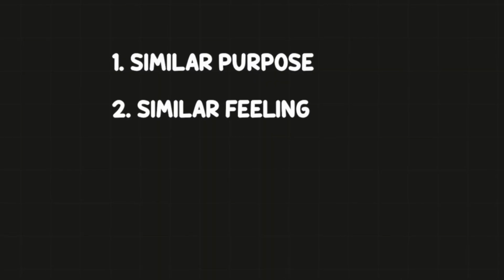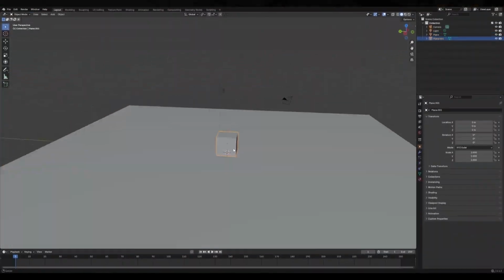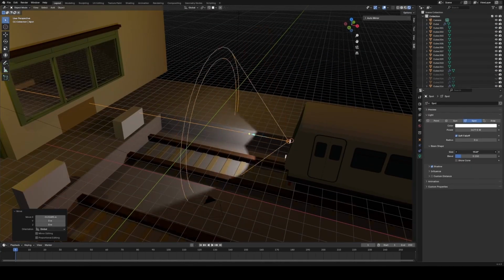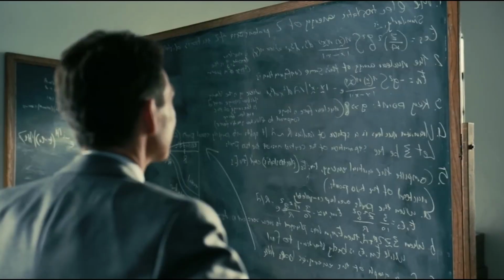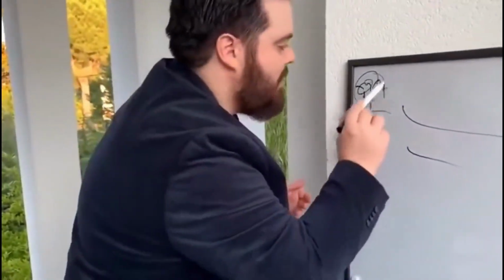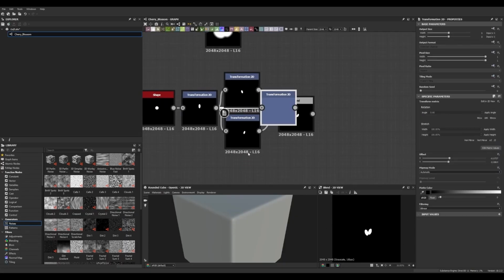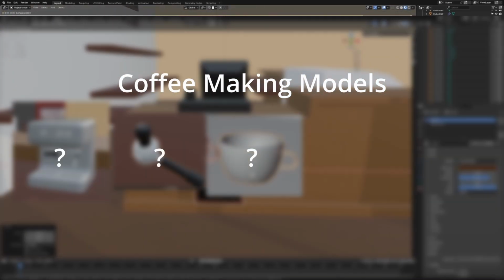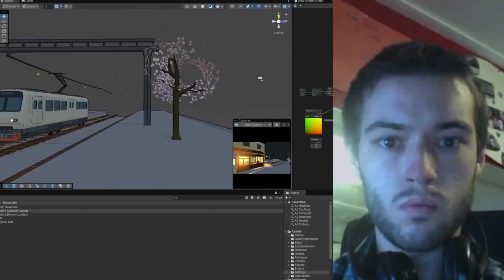Making a Lofi Game (Part 1)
In this video I try to make 3D visuals for a lofi videogame.

Chapters:
0:00 intro
0:53 the plan
1:24 starting the models
1:55 starting the train
3:01 shading
5:10 completing the exterior
6:36 the interior
8:02 results